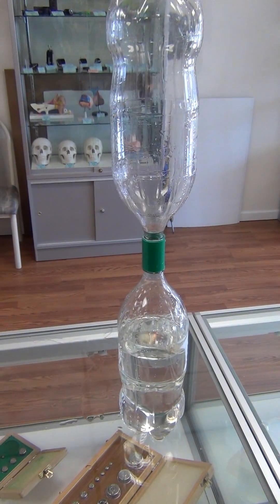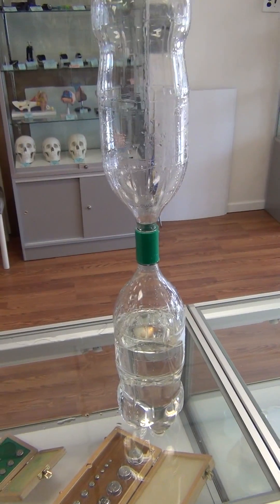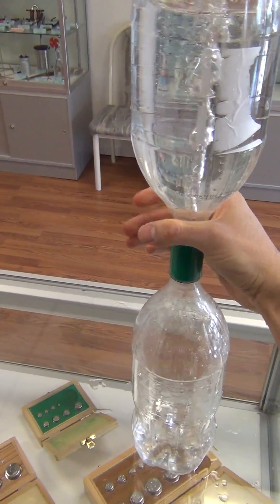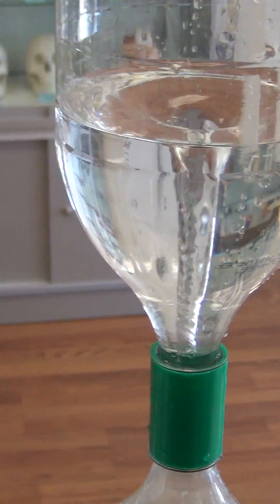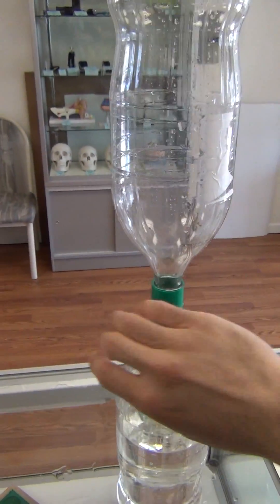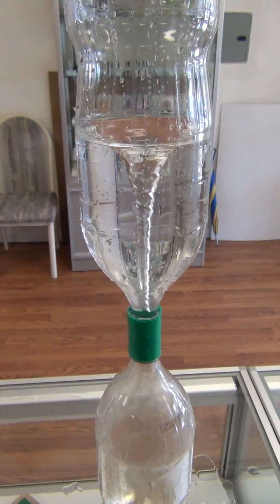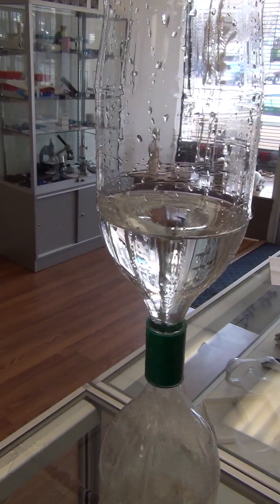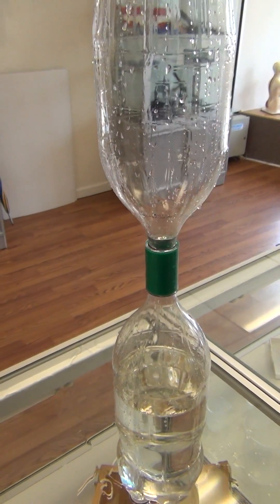Vortex Tube in action!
Watch the Vortex/Tornado Tube in action! All you need is a vortex tube and two soda bottles and you're set to go! You can even add food coloring to the water to give it a cooler effect!